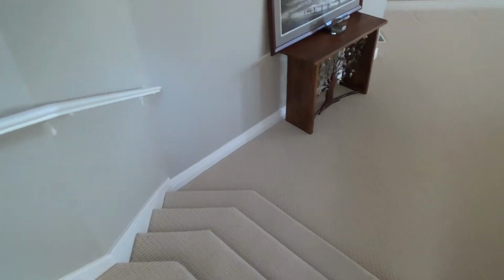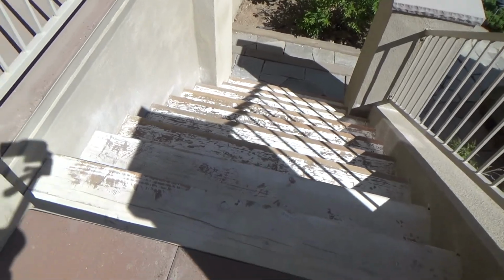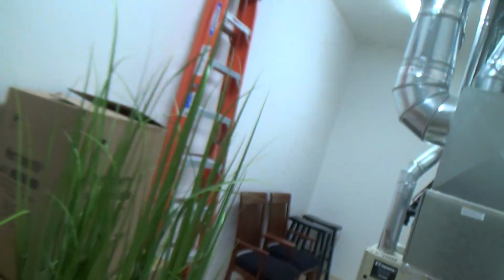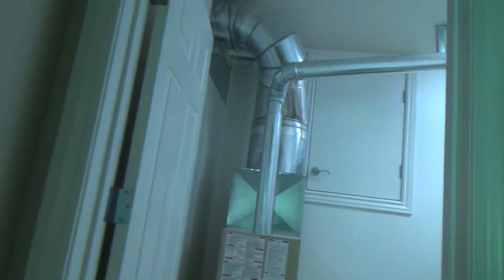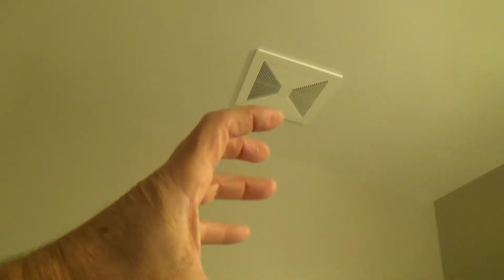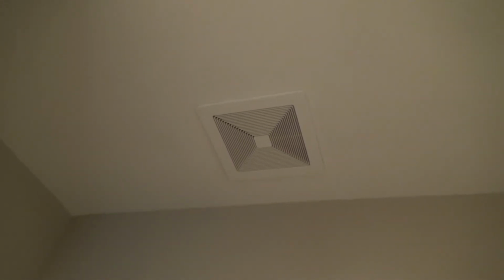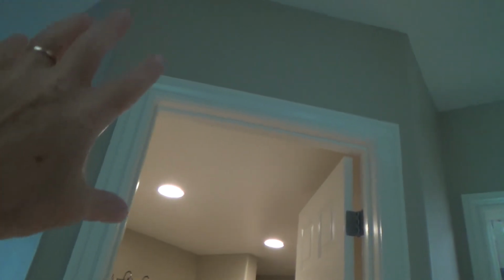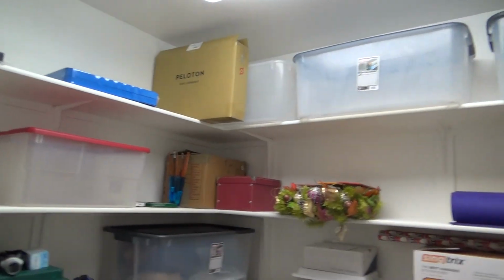Rat Nest in Bathroom Exhaust Fan?!!/How to Remove It/Project Preview...Part 1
Rat nest in bathroom exhaust fan/how do I go about removing it/project preview...Part 1 is what this DIY howto video is about. VideoJoe is inspecting an exhaust fan in a bathroom & he sees that there's stuff coming down from it. Upon closer inspection he sees that there is rat poop present! How on earth is there rat poop coming down from my bathroom exhaust fan?. he asks. Have you ever had an issue like this at your exhaust fan in a bathroom or laundry room? I hope not...but if you have, you might want to watch this entire video series where VideoJoe will show you what to do in order to get rid of the rat nest! No you don't have to call a handyman or exterminator to do the work for you. If you call someone like that, sure they will do the work for you but you will pay a pretty penny for sure! Watch & learn as VideoJoeShows you what VideoJoeKnows...rat nest in bathroom exhaust fan/how do I remove it?/project preview...Part 1. Nice!